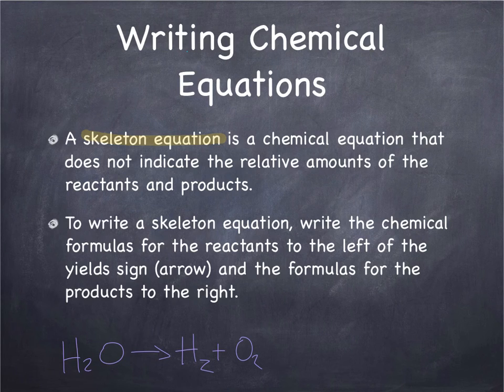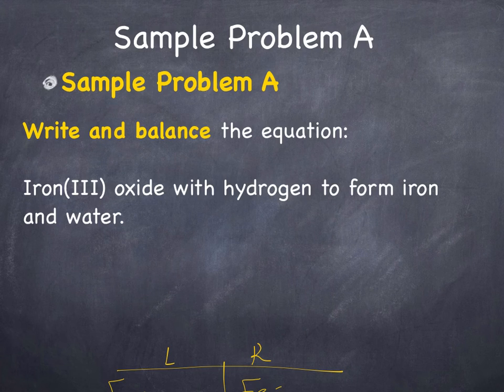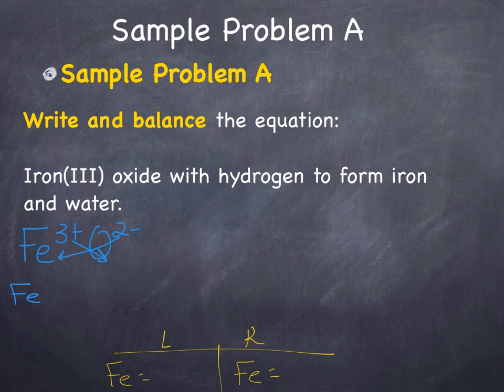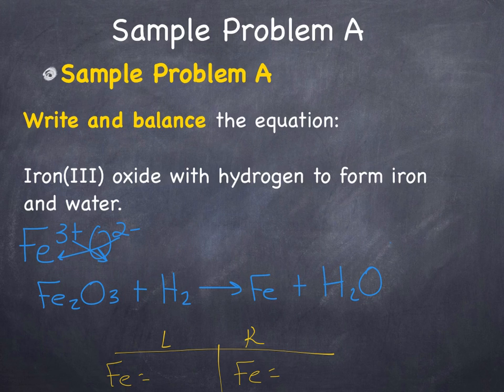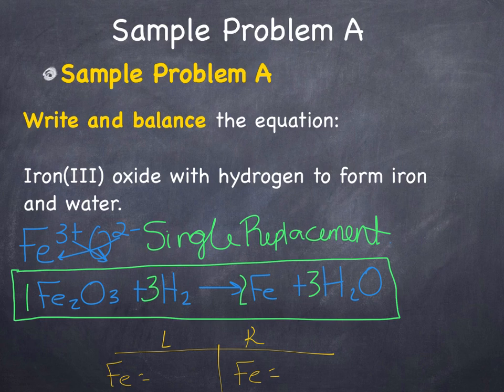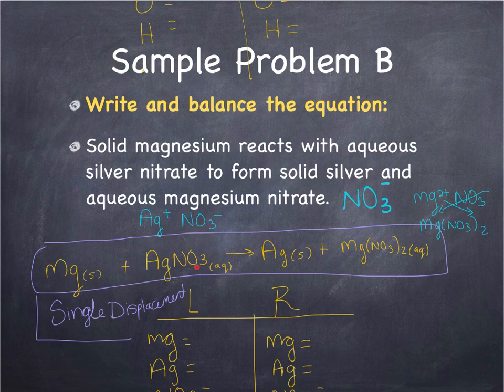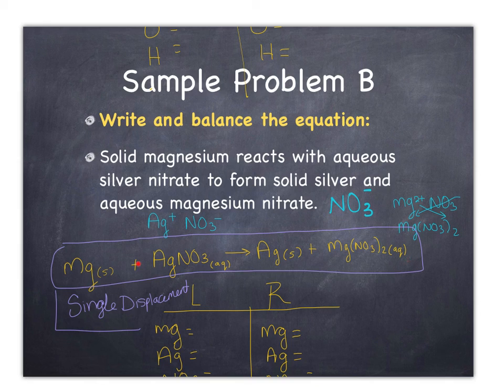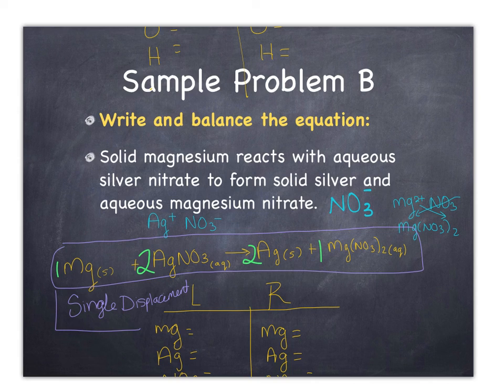Writing and Balancing Word Equations